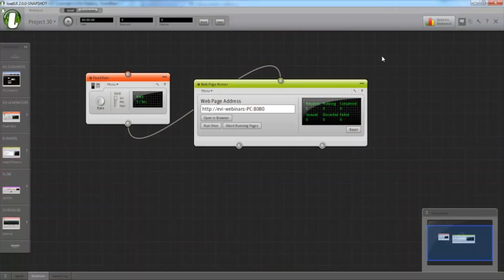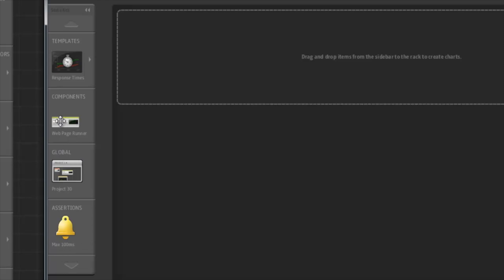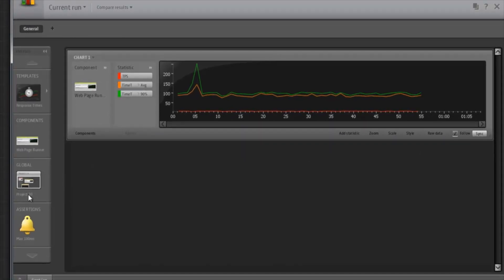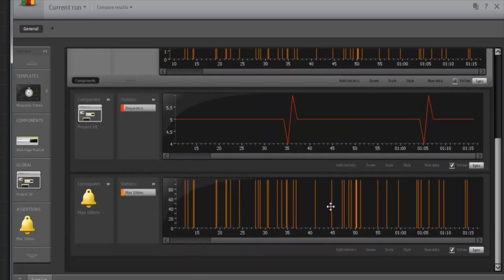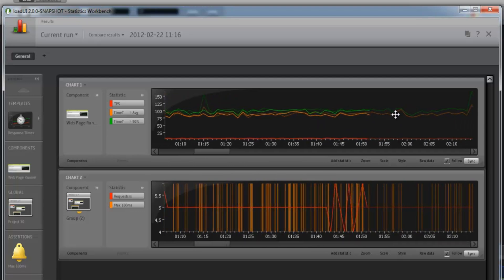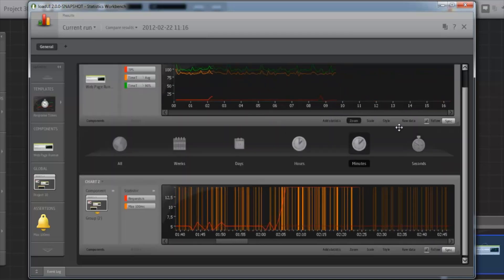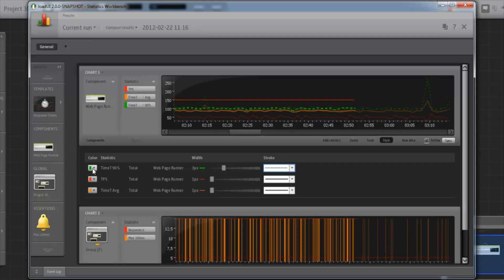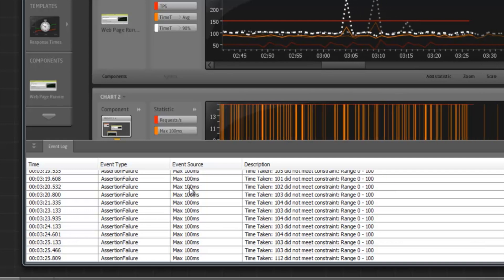The Statistics Workbench in loadUI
In this video Dain from the loadUI team gives us a quick rundown on how to use the powerful Statistics Workbench in loadUI, which allows you to really tap into the powerful analytics functionality of loadUI. For downloads links, documentation, and more information on loadUI